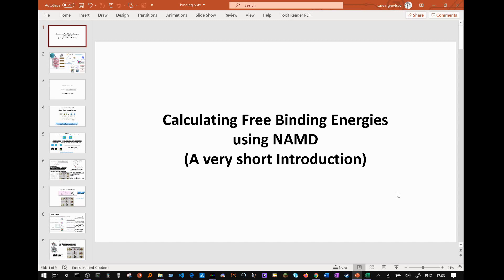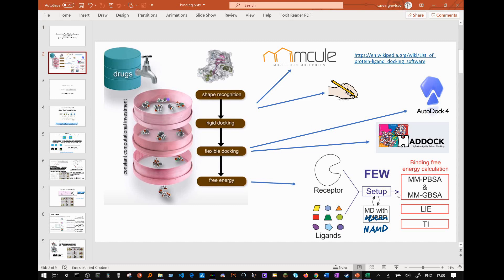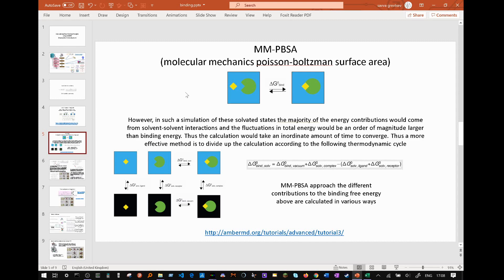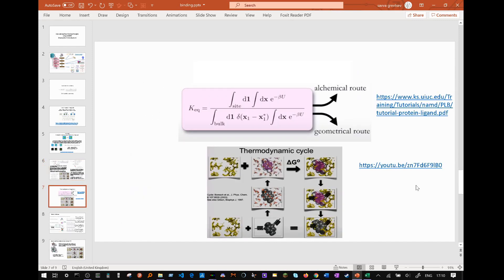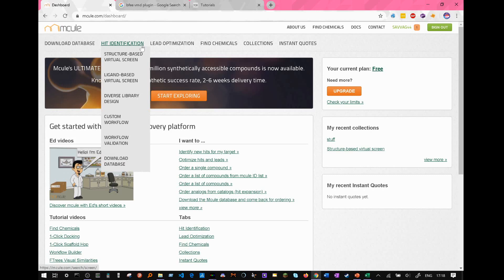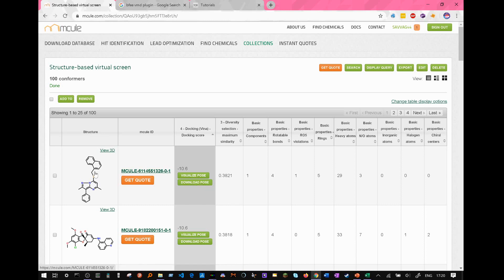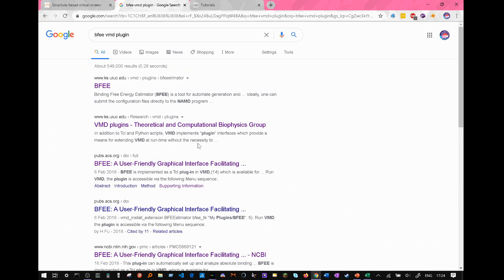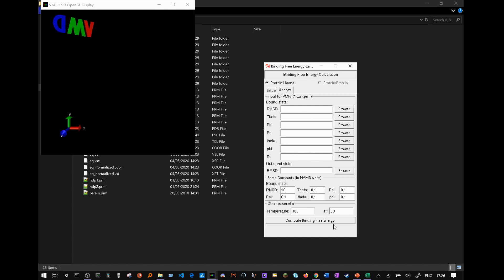NAMD Tutorial #4 - Calculation of Free Binding Energies and Pharmaceutical Screening